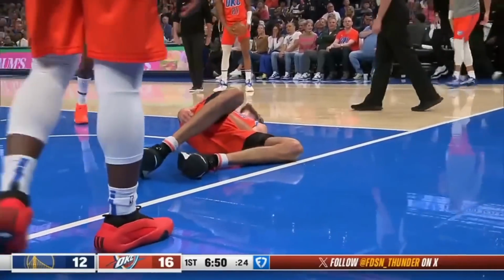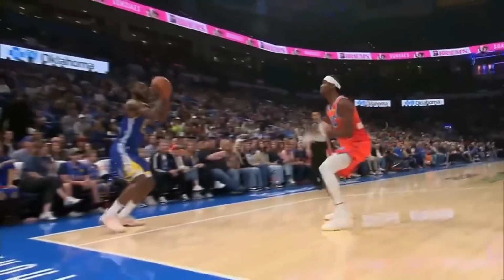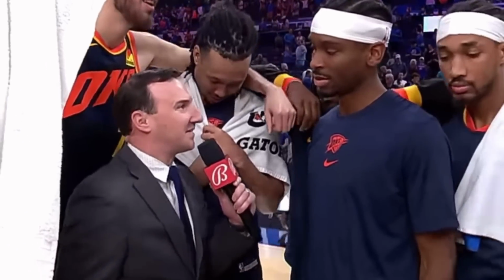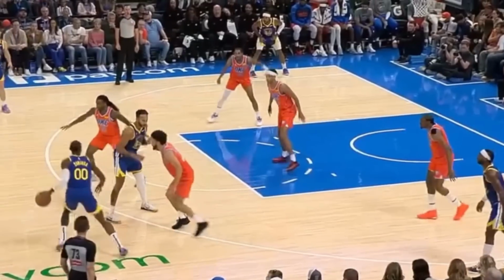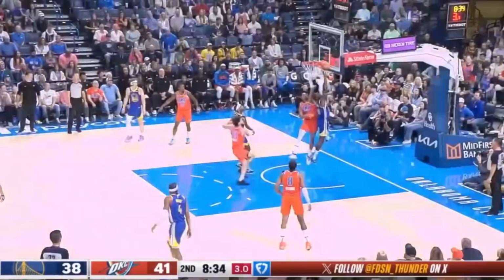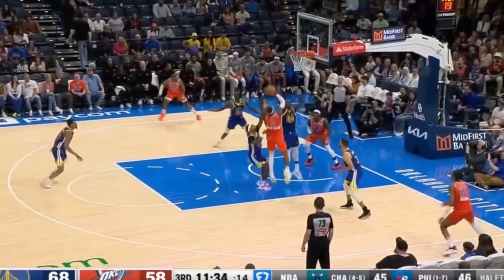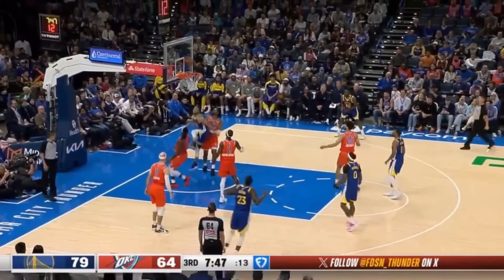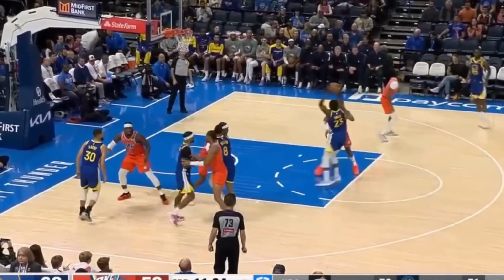How The Golden State Warriors Offense BROKE The NBA....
The Golden State Warriors Are The Dark Horse Of The NBA...